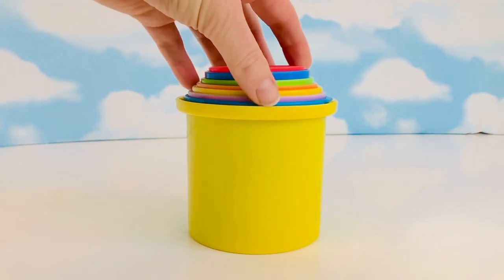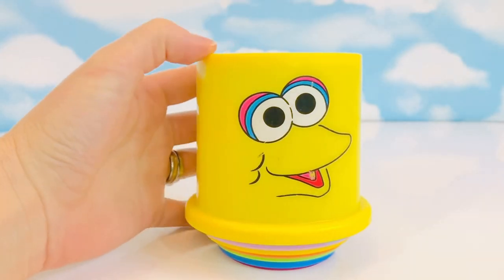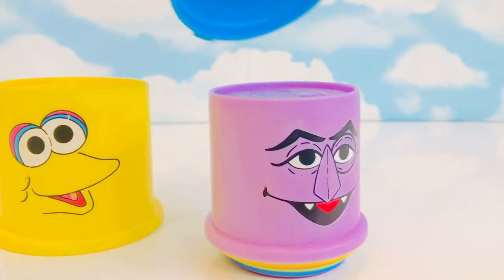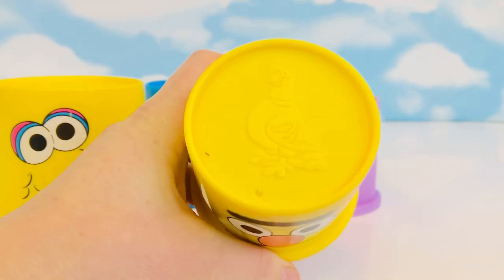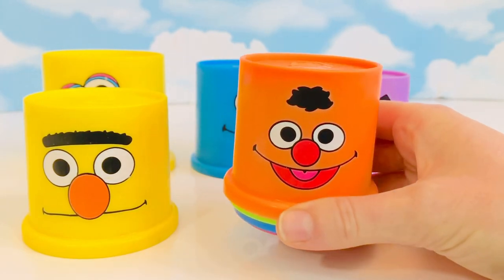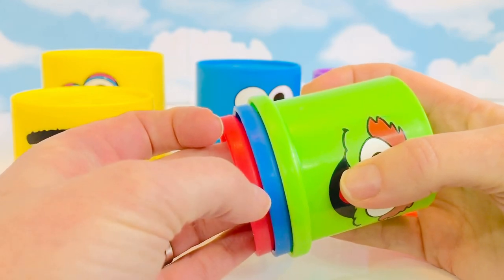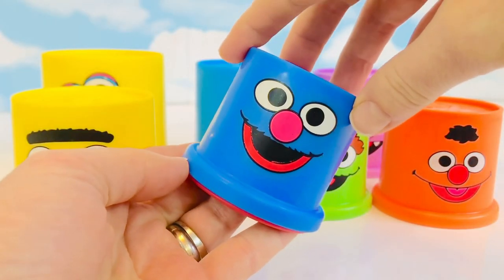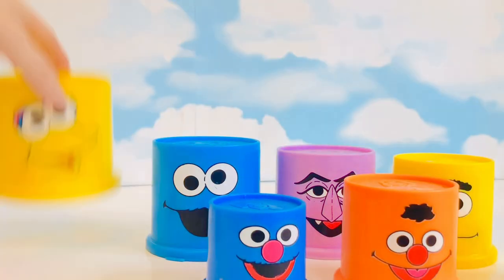Sesame Street Stacking Cups LEARNING Videos FOR KIDS TODDLERS